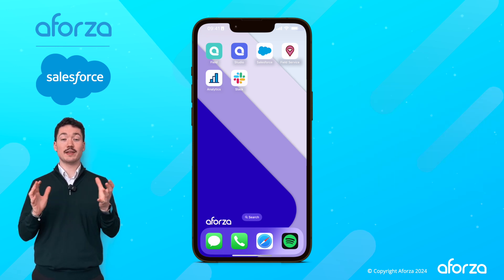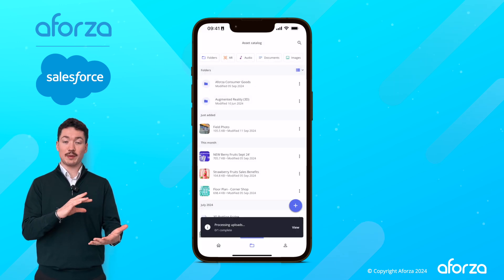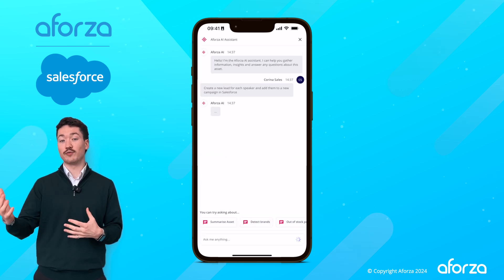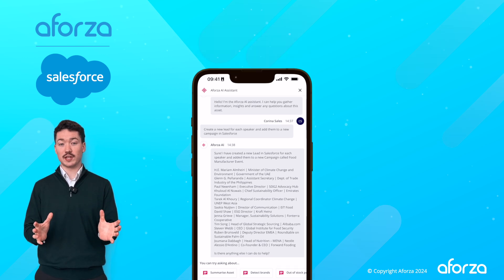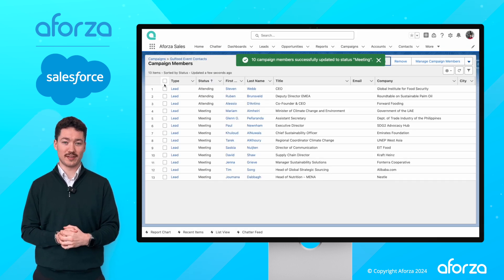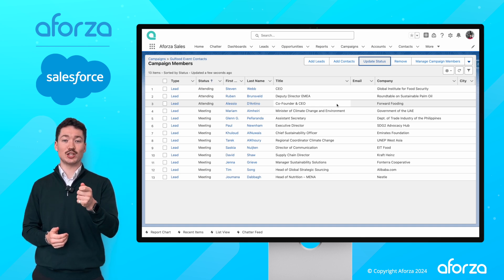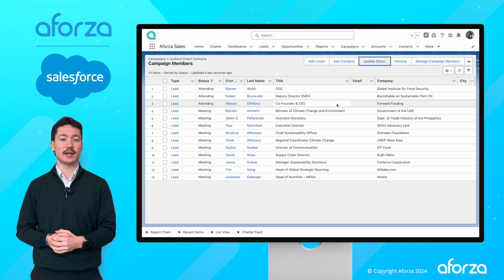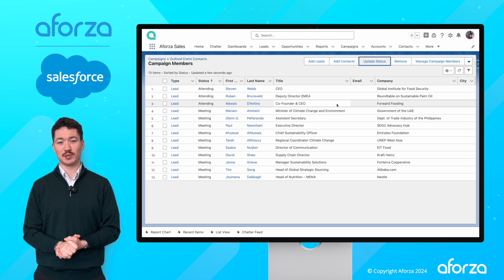Aforza Studio for Salesforce - Photo to Marketing Campaign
In this showcase, we see how easy it is to snap a photo of a speakers' page at an event. Aforza Studio extracts the names of speakers and sets up a new marketing campaign within Salesforce, complete with associated leads. What used to take 30 minutes now happens in seconds, allowing sales reps to focus on engagement during the event itself, ensuring valuable connections are made.